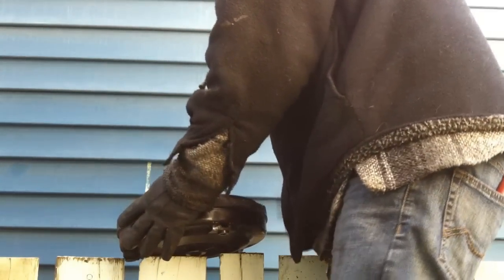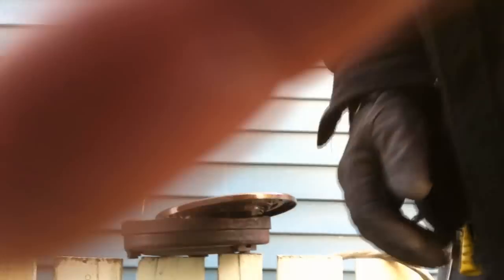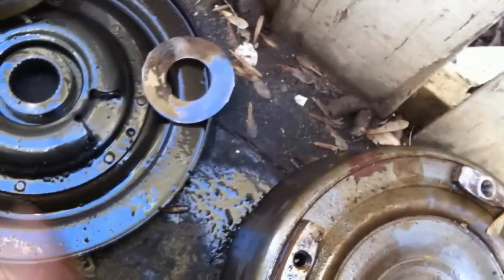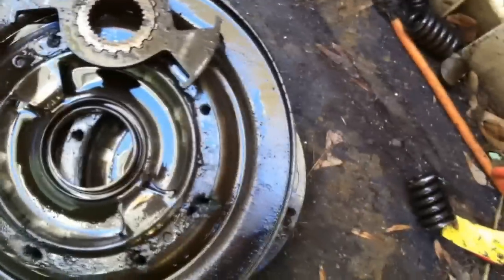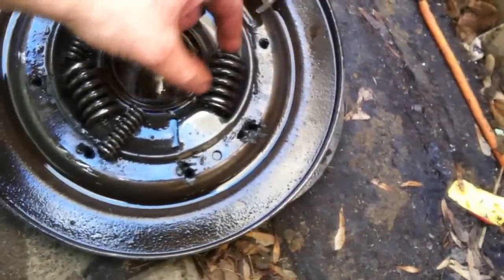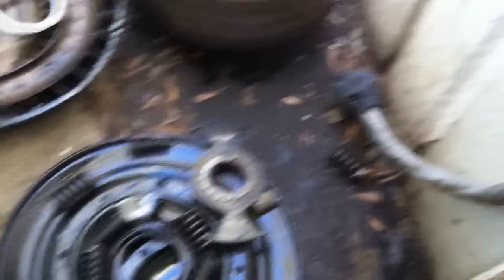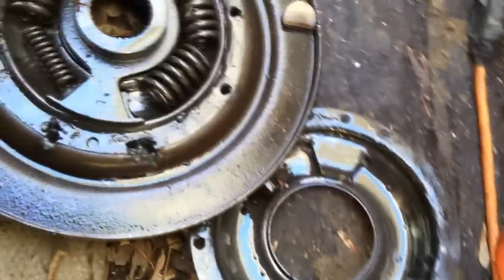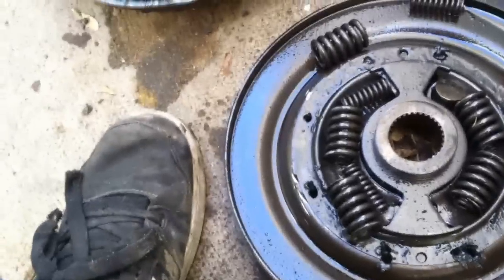Torque Converter Disection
How does the Torque converter lock up work?